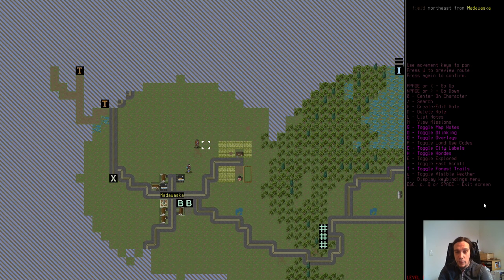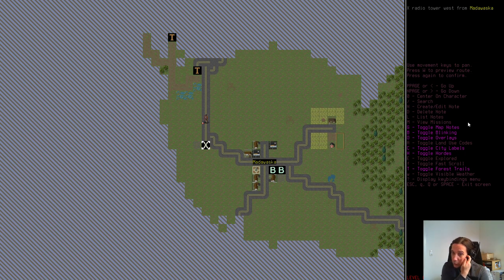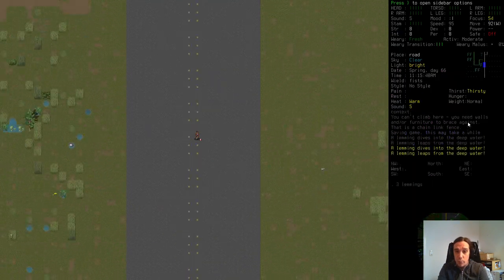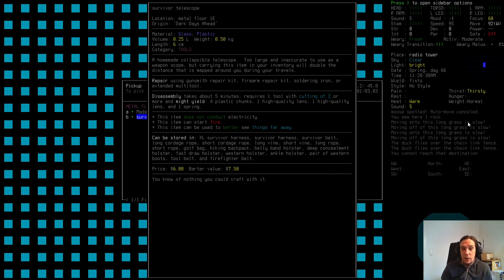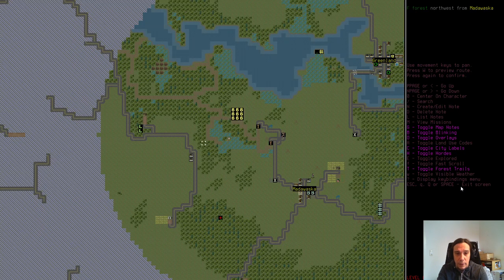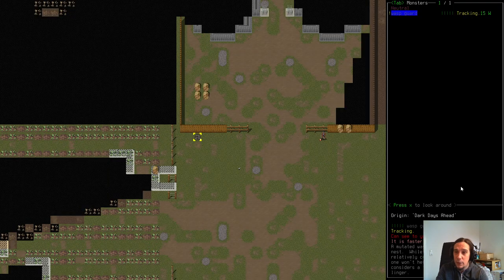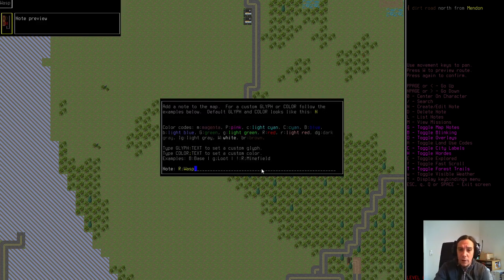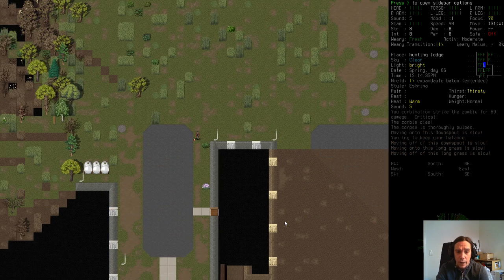SAFE EXPLORATION - 12 Cataclysm Dark Days Ahead CDDA TUTORIAL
This is my new CDDA tutorial series. I'll to my best to explain the gameplay of Cataclysm Dark Days Ahead.

Tileset and Map: Ultica
Soundpack: @'s Soundpack